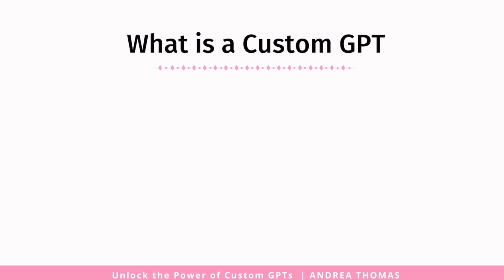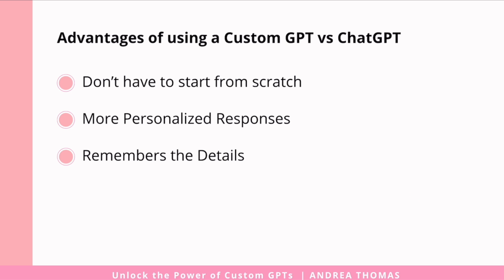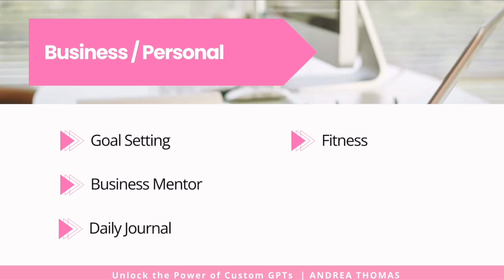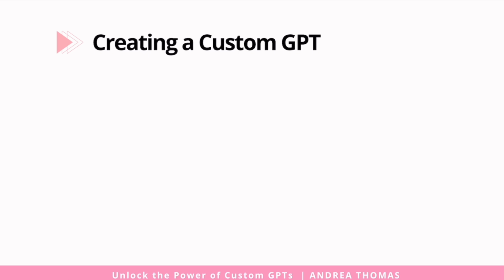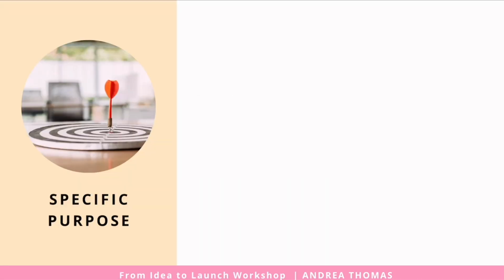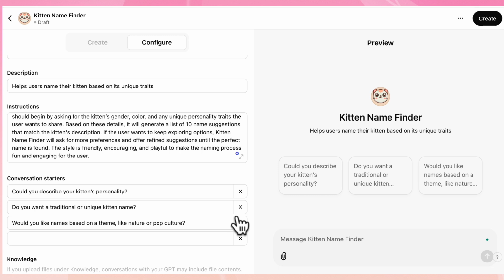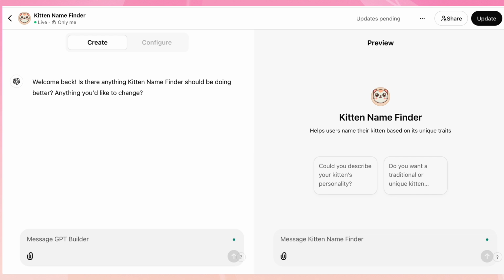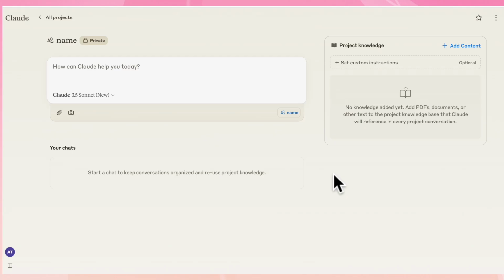Unlock the Power of Custom GPTs For Your Business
Want to create your own Custom GPT but not sure where to start? In this workshop, I break down everything you need to know—from understanding what a Custom GPT is to setting one up step by step. Whether you want to automate tasks, improve content creation, or streamline your business, this video will help you get started.

What You’ll Learn in This Workshop:

✅ What a Custom GPT is and how it can benefit your business
✅ Ideas for different Custom GPTs you can create for work and personal use
✅ 3 common mistakes to avoid when building a Custom GPT
✅ The step-by-step process for setting up your own Custom GPT
✅ A live demo where I create a GPT called Kitten Name Finder

By the end of this video, you’ll understand the steps for building a Custom GPT.

🔗 RESOURCE: Custom GPT Creation Guide that includes all of the details from this workshop